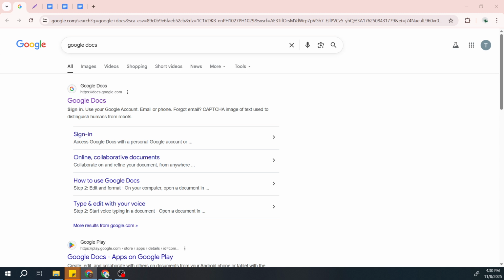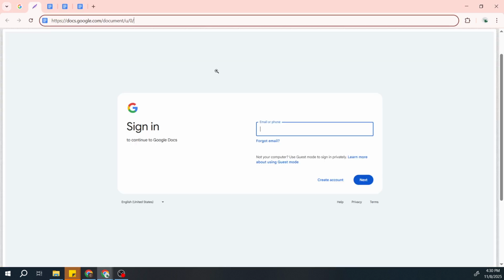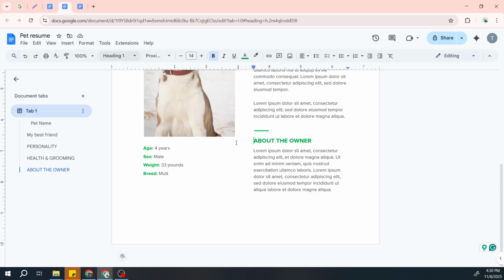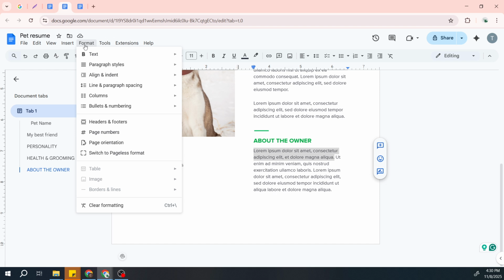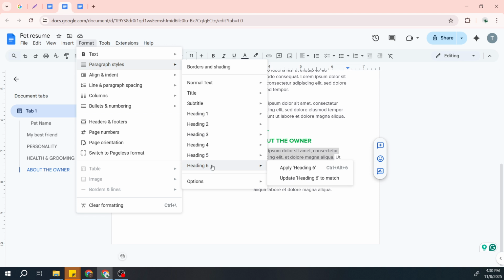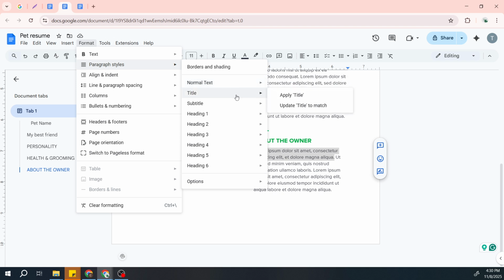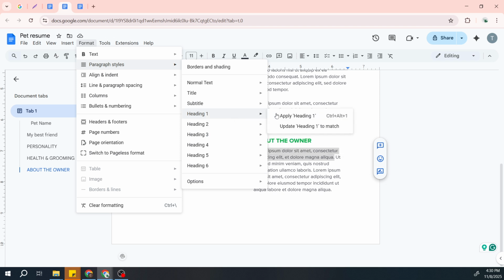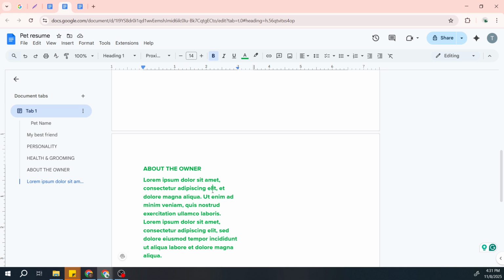How to Add Headings in Google Docs [2026 Guide]